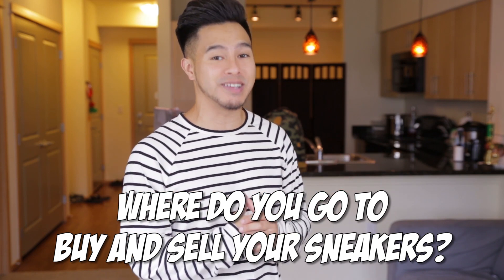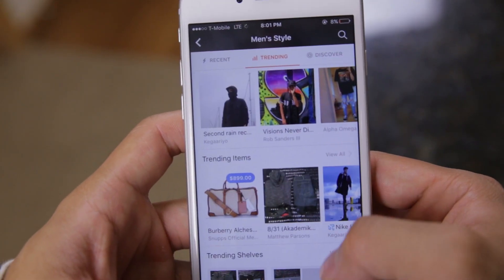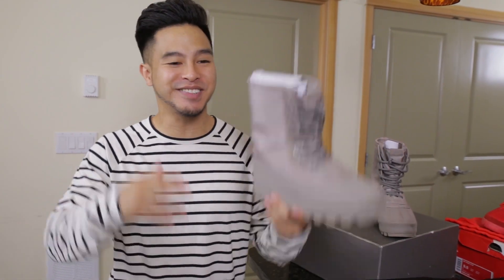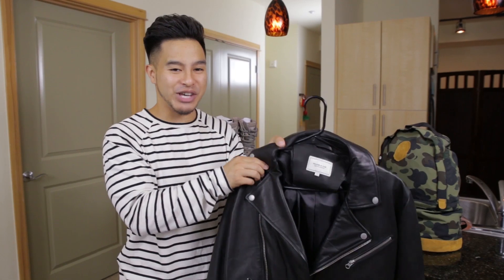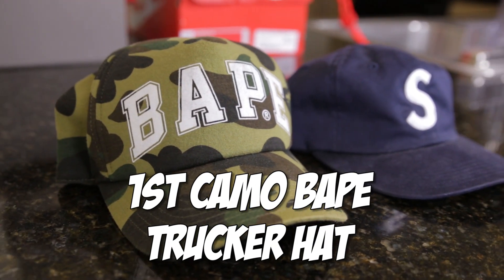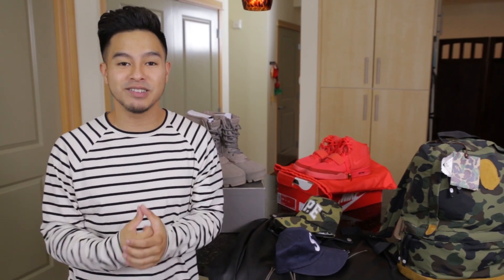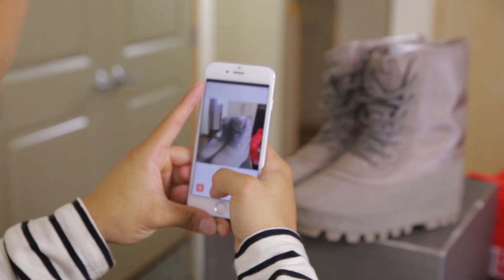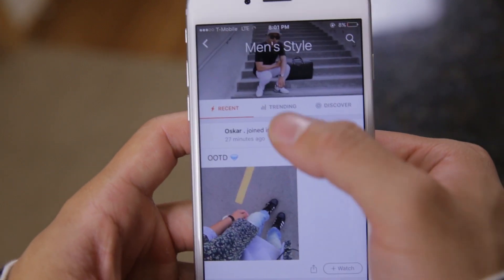EASIEST WAY TO SELL YOUR STUFF ON EBAY + SNEAKERS/CLOTHES I'M SELLING!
TIMOTHY SHIIBA!